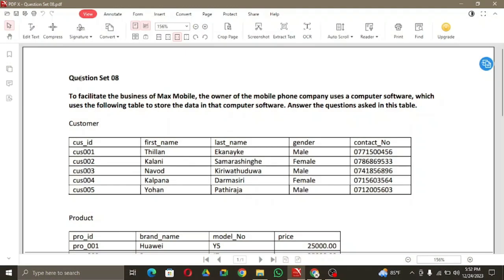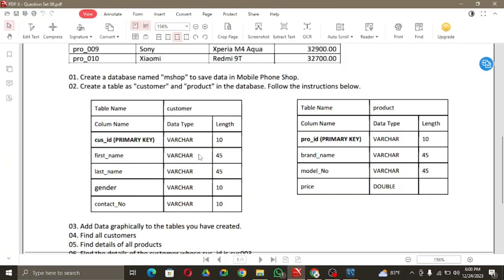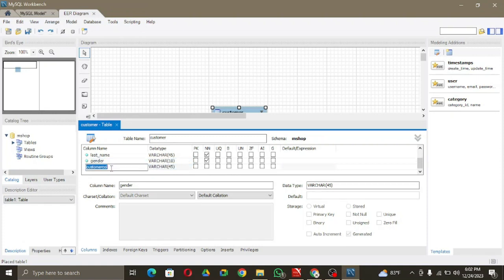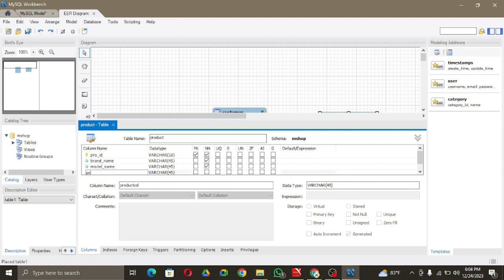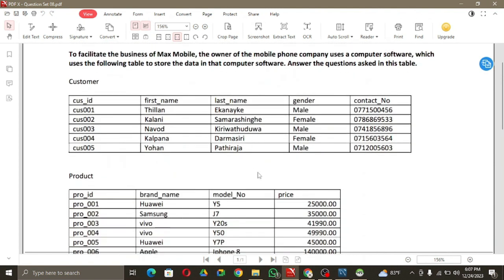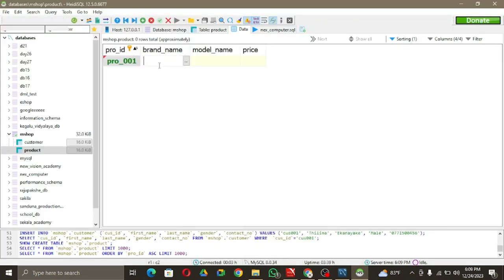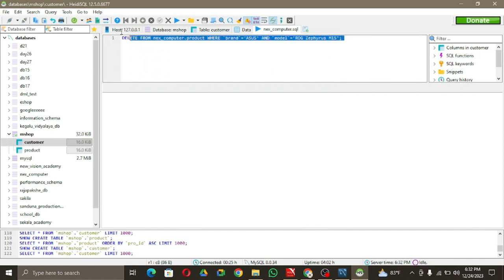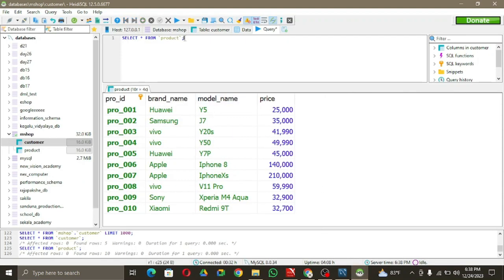Question Set 08 | Database Management System | Java Institute | Shenal Karunathilake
HeidiSQL software and create tables using that customized database. The Graphical
method is used to insert data into the tables in the database, and how to write a
Search Query Statement to search for data in a database.